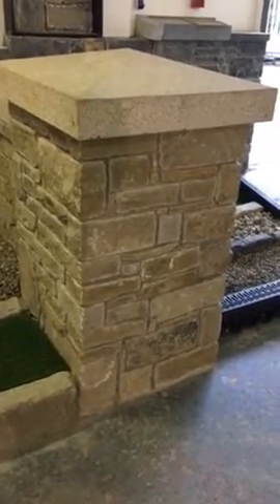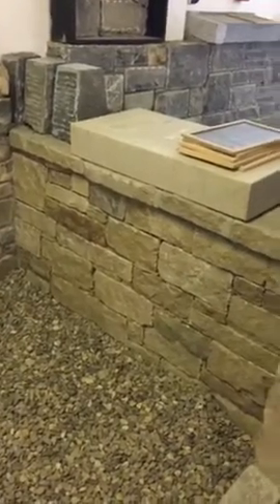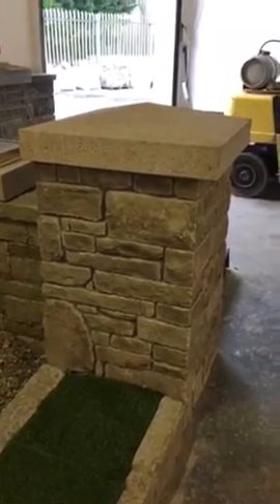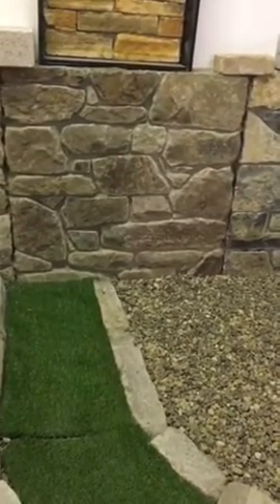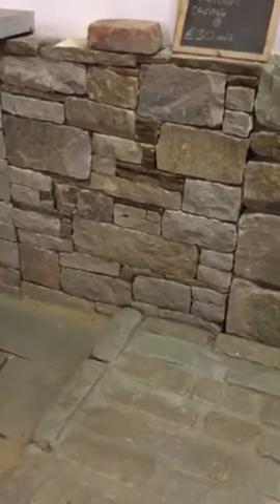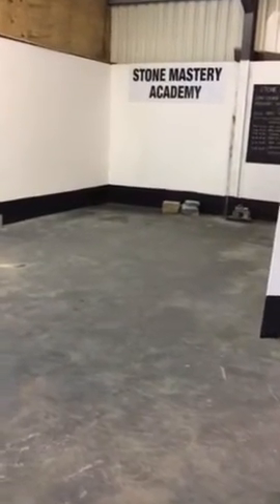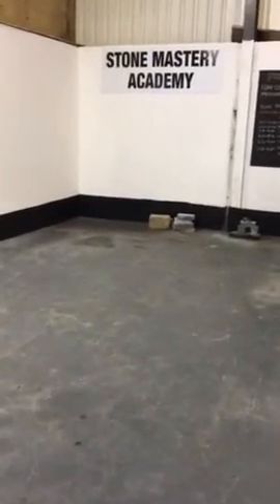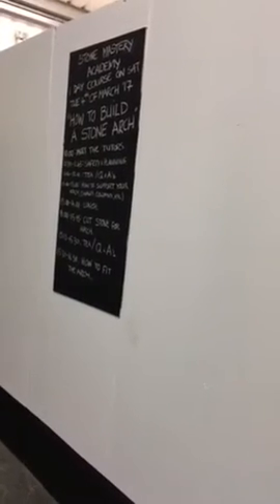Building Stone Ireland video tour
In we are passionate about supplying only the best quality stone to customers for over 20 years.
Our Tipperary Golden / Cream Sandstone Building/ Walling Stone is Irelands no.1 selling quality building stone.
To order please
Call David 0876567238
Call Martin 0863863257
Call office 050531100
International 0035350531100